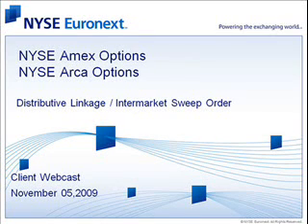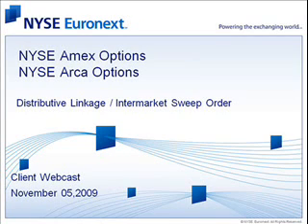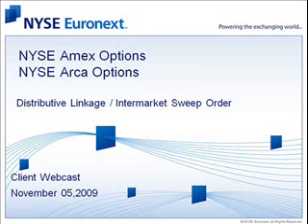U.S. Options Webinar: Distributive Linkage/Intermarket Sweep Order